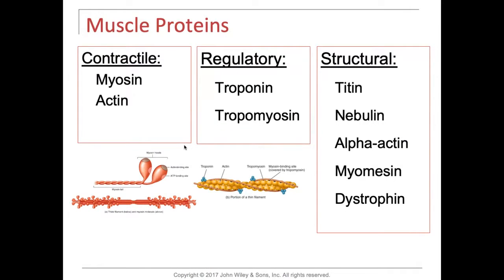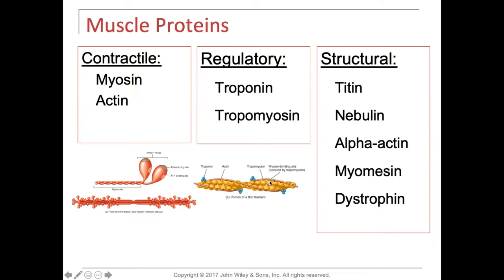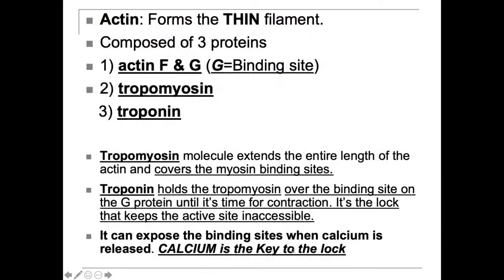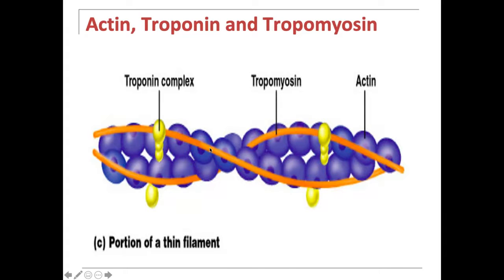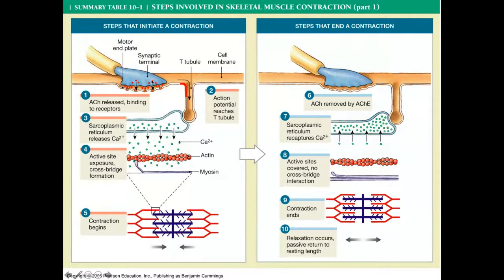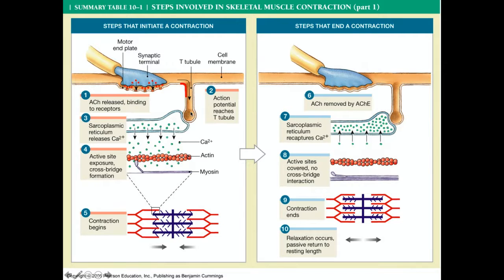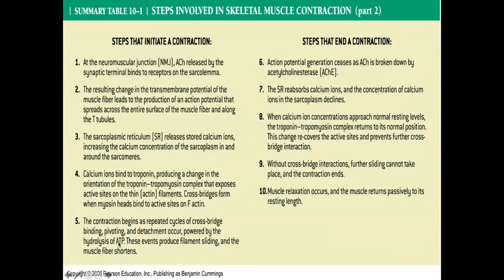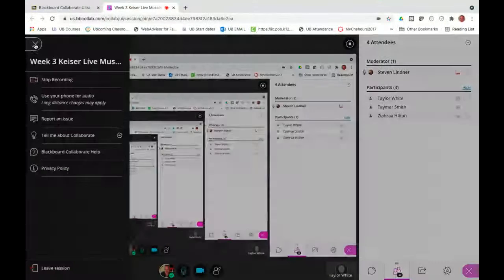Muscle physiology Sarcomere Anatomy and muscle contraction